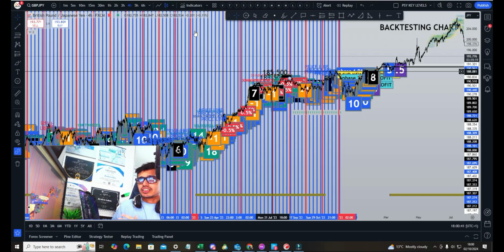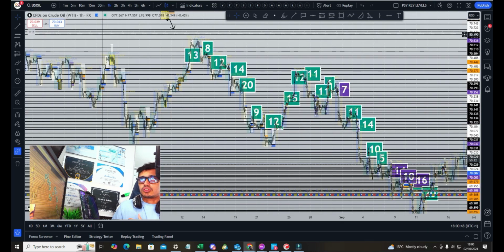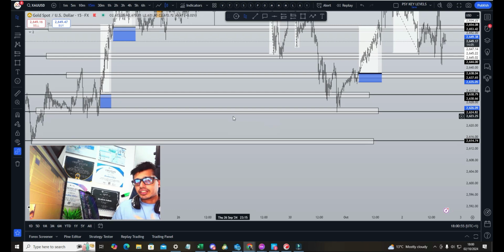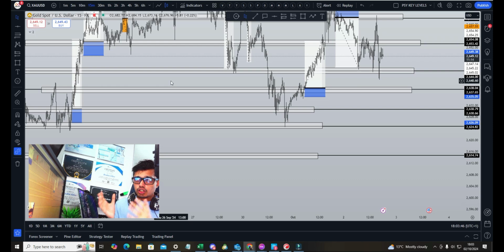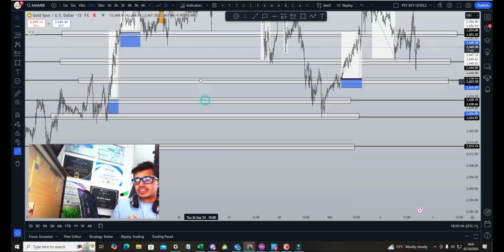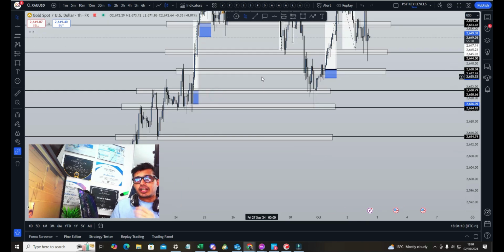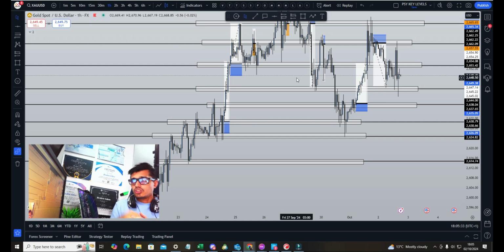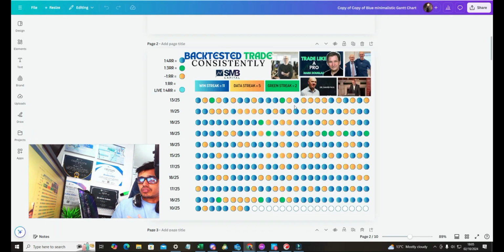HAVE THIS EDGE OVER THE MARKET AND PASS PROPFIRMS 100% OF THE TIME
OR

00:00:00 How to Create a Trading Edge with Gold
00:01:32 Understanding Risk Reward Strategies in Forex Trading
00:03:16 Strategies and Tips for Trading Success
00:05:17 Key Trading Metrics: Risk Reward and Win Rate
00:06:41 Trading: A Mirror to Self-Discovery
00:08:12 The Edge of Data Collection in Trading
00:09:45 Effective Stop Loss Management Strategy
00:11:22 Maximizing Risk-Reward in Trading
00:12:56 Effective Chart Time Management for Traders
00:14:32 Subscribe